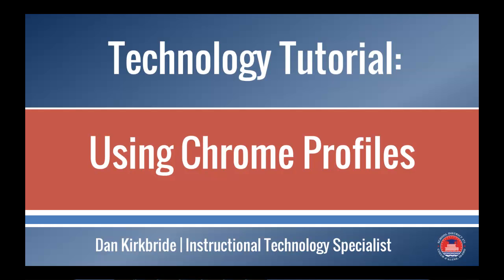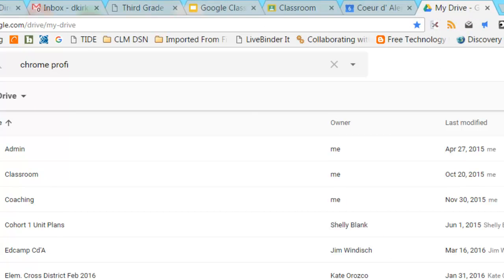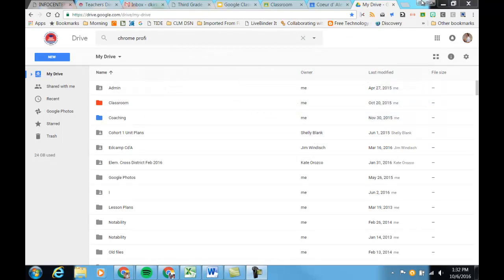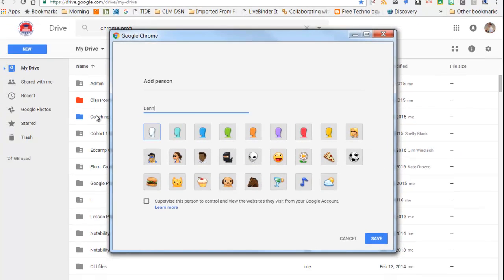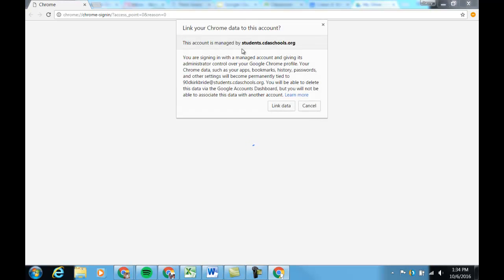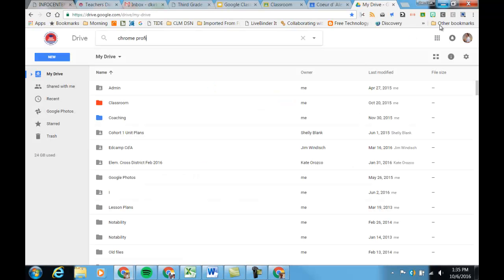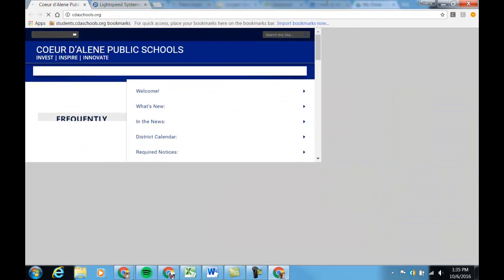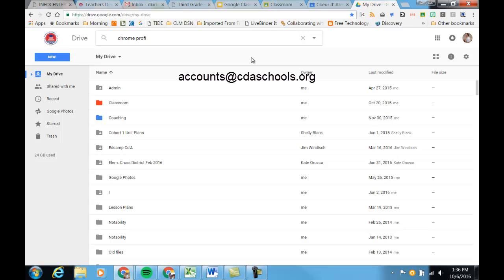Chrome Profiles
This is a brief tutorial on how to create and manage your Chrome profiles to make using Chrome easier for you and your students.